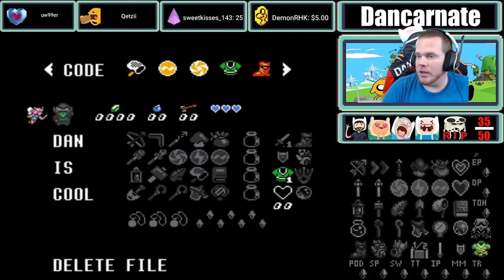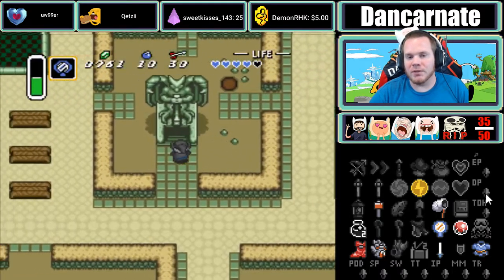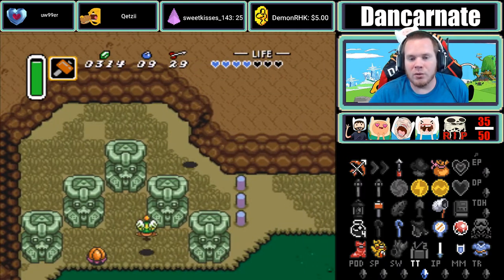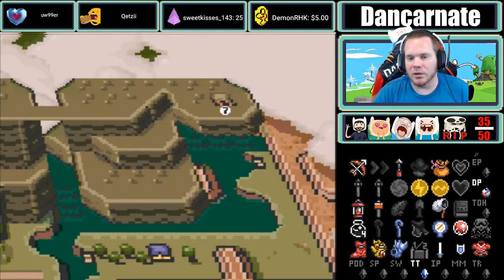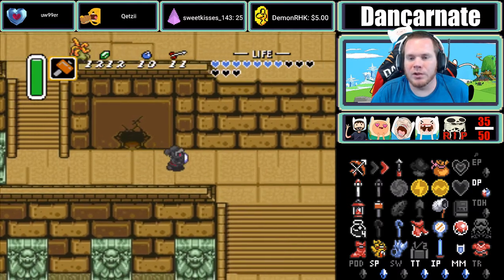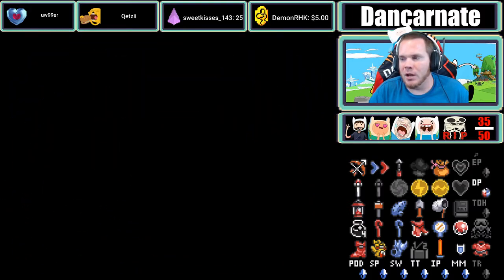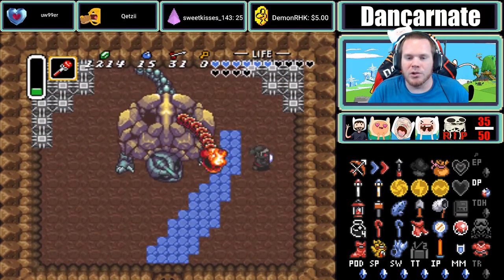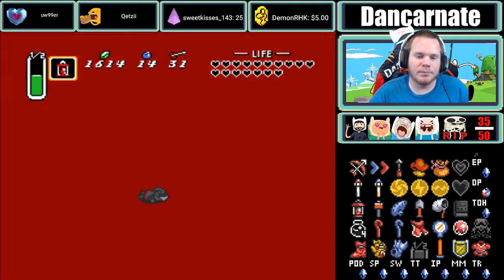Simple Link to the Past Randomizer Tutorial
A friend asked me to go over my thought process and some simple Link to the Past randomizer tactics.  This video is more of a general understanding of tactics, not 100% for speed as you will see in many of the decisions that we made.

Sub for free if you have Amazon prime by linking then clicking the sub link!

for game discussions, food pics and more!

If you feel like donating to the channel to keep this content coming feel free to do so

Enter code "dancarnate" at jerky.pro for a discount on delectably delicious delivered jerky. (A love alliteration:))